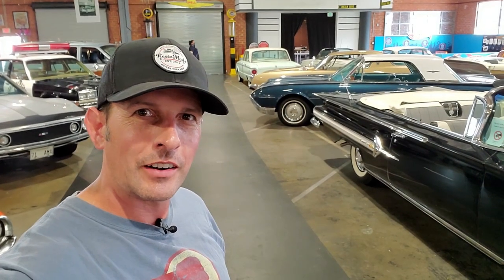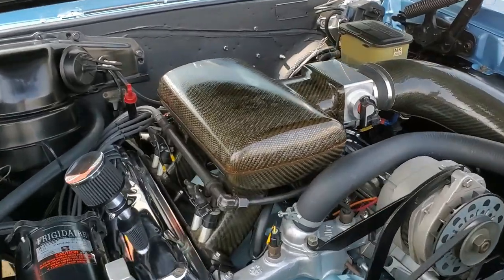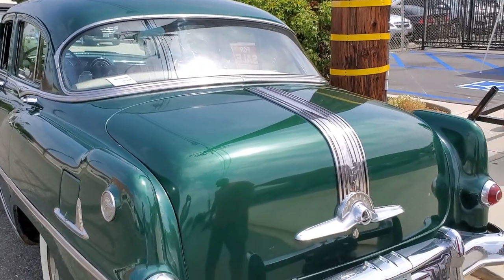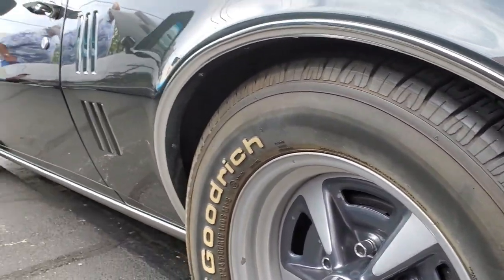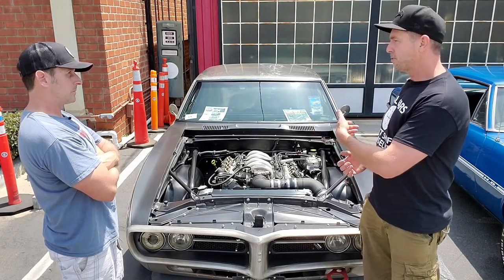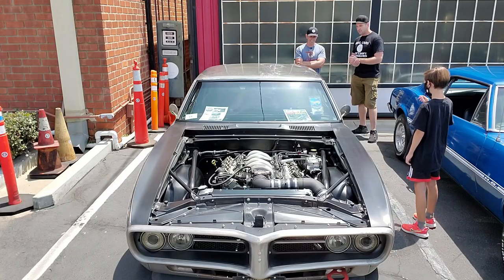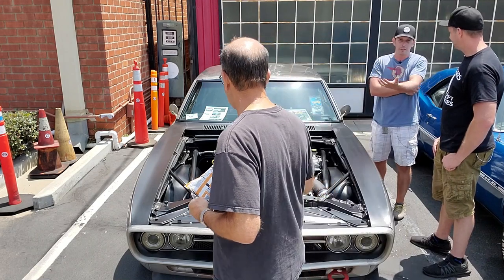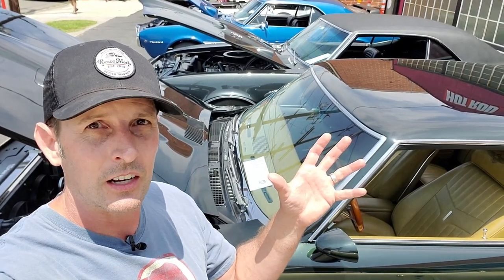Pontiac Only Show! With Interviews. Automobile Driving Museum August 2021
Time for a serious test drive of my fresh engine rebuild.  We're headed to El Segundo, near LAX, for an ALL PONTIAC show at the Automobile Driving Museum.  It's 120 miles each way!  If you missed it, check out the first rebuild episode were I tear down the engine, the bearings were toast!

In this episode, "Pontiac Only Show!  With Interviews  Automobile Driving Museum August 2021",  I'll walk the show, and interview some owners.  You're gonna love the last interview with Brendon Vetuske, who's a HotWheels designher.  He brought his full scale 67 Pontiac Firebird, which is also a HotWheels car.  Give him a follow on Instagram.  @tuske427  Enjoy!

Part's and/or supplies used in this video series;